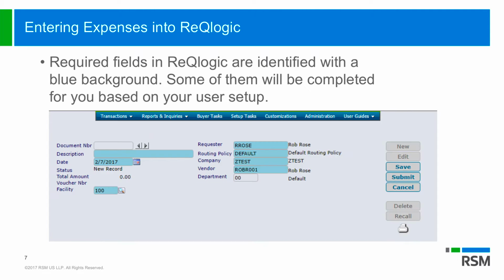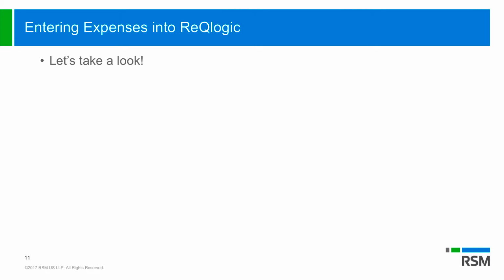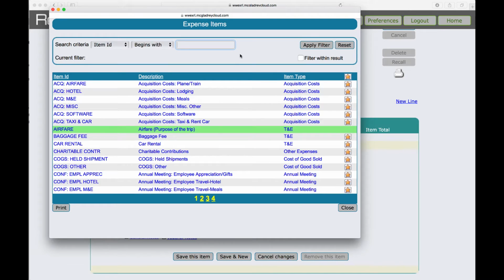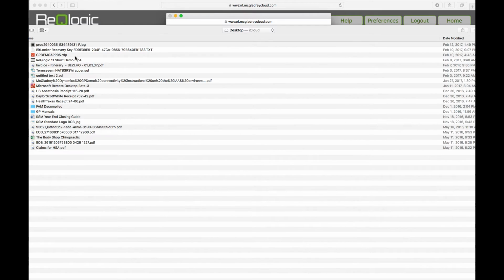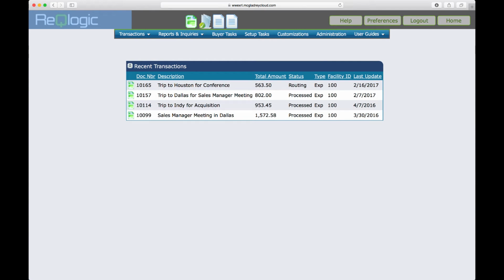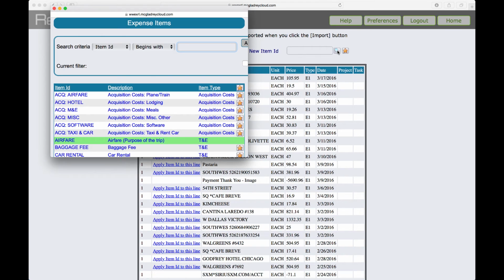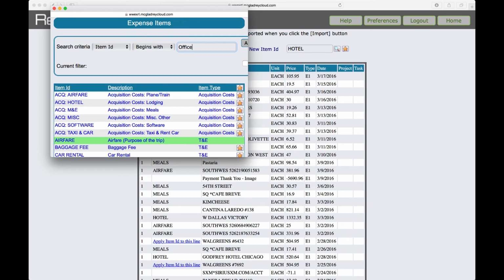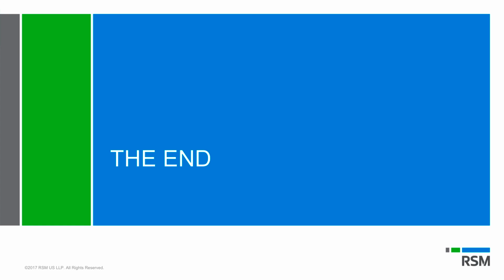ReQlogic Employee Expense Report Entry